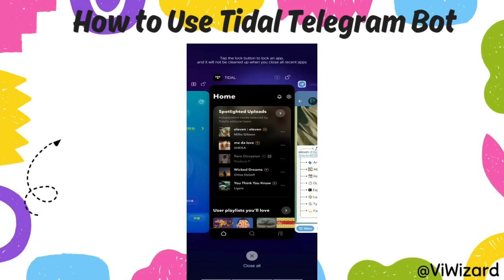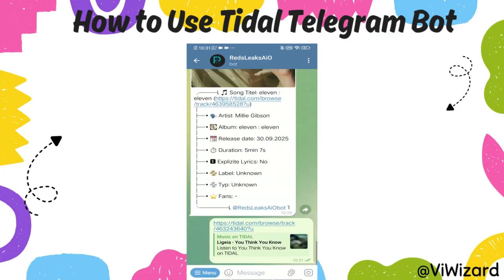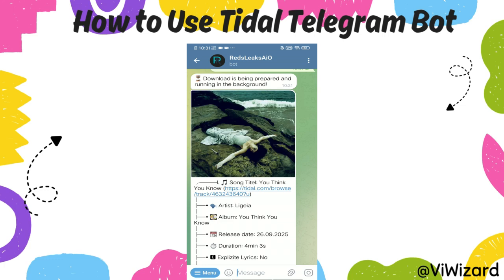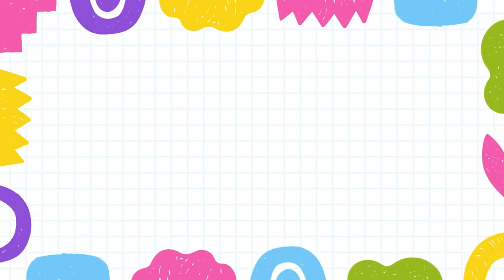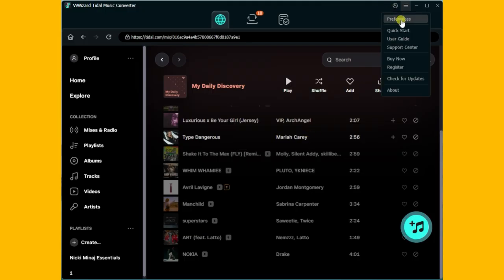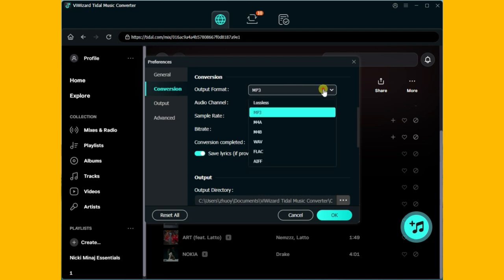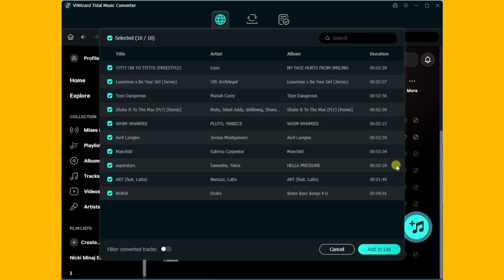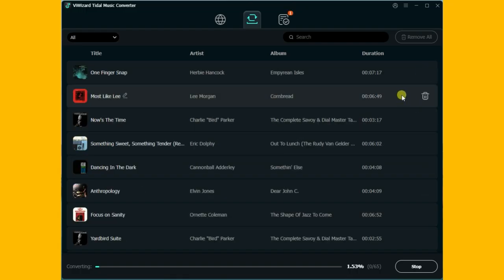How to Download Tidal Song with Telegram Bot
🔗 Try ViWizard Tidal Music Converter for free!
🤗 Do you want to download Tidal tracks without a subscription? Use Tidal Telegram bots to help you achieve that! 🥳 We find 3 free Telegram bots that can download tracks from Tidal for free 🤩 Let's see how to use them.

Method Covered
0:00 Intro
0:21 3 free Tidal Telegram bots
1:00 How to download Tidal track with Telegram bot
1:55 Best Alternative to Tidal Telegram bot